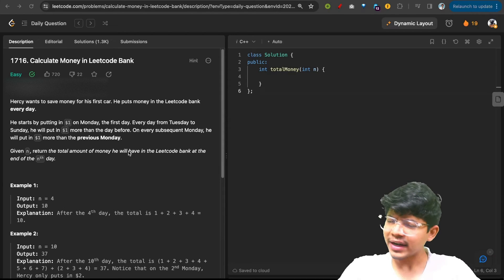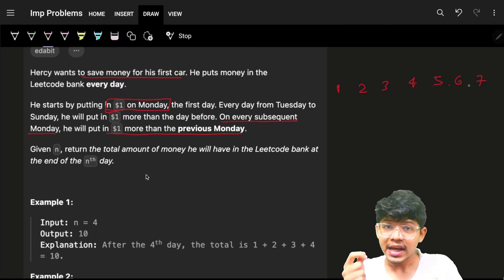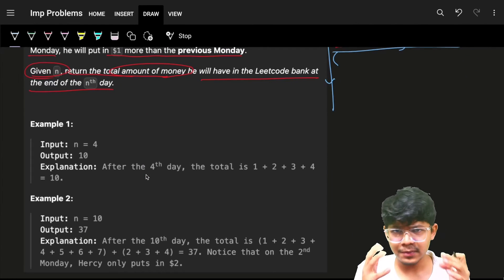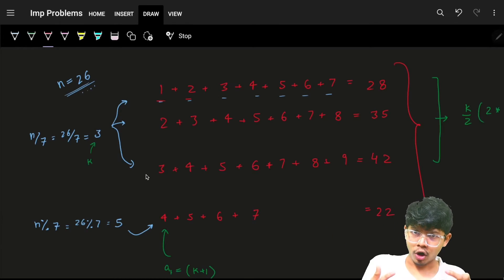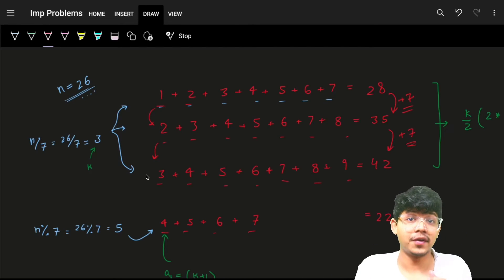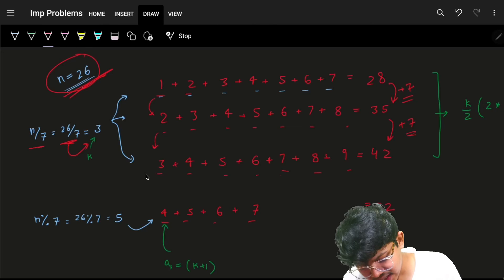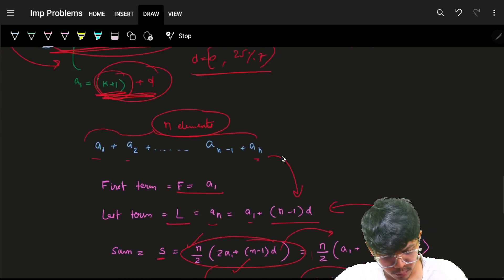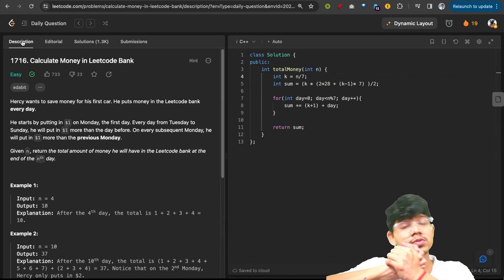1716. Calculate Money in Leetcode Bank | Time - O(1) | Math | Arithmetic Progression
In this video, I'll talk about how to solve Leetcode 1716. Calculate Money in Leetcode Bank

✨ Timelines✨
0:00 - Problem Explanation
1:04 - Brute Force
3:48 - Intuition Building & Pattern Finding
8:36 - Math Concepts
10:32 - Complete Explanation
13:00 - Code Explanation